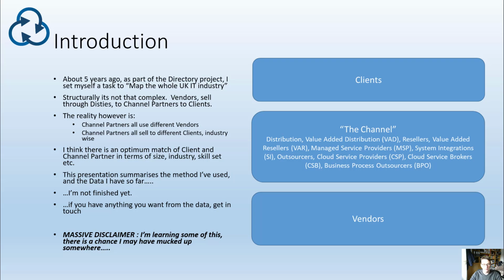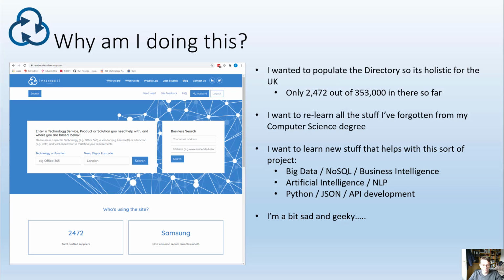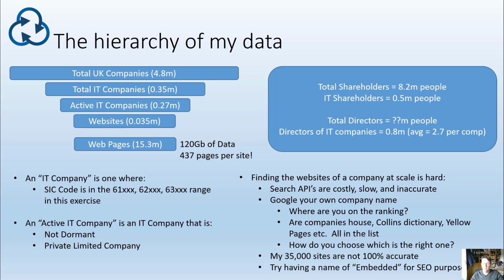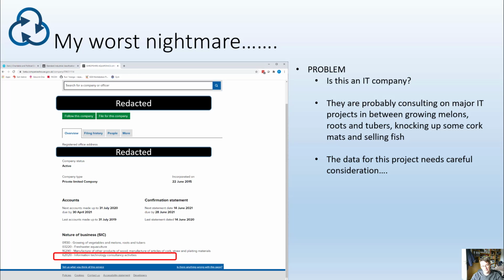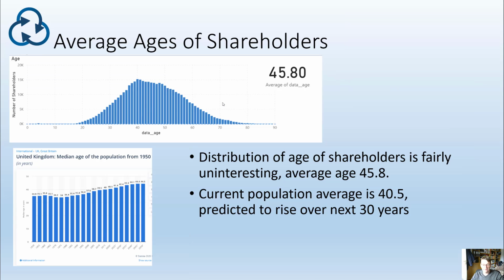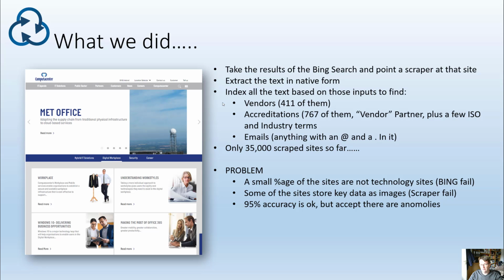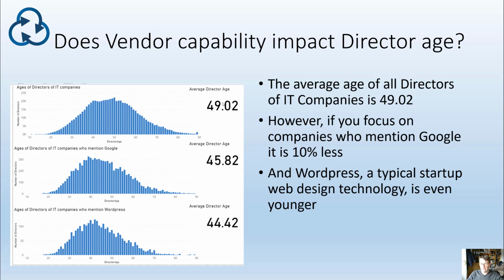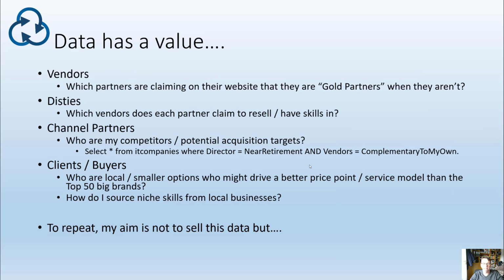Big Data look at the UK IT industry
Discussion around the process, and learnings, from trying to analyse the UK IT Industry based on publicly available data.  Originally presented to the South Hants IT networking forum on 2nd October 2020.